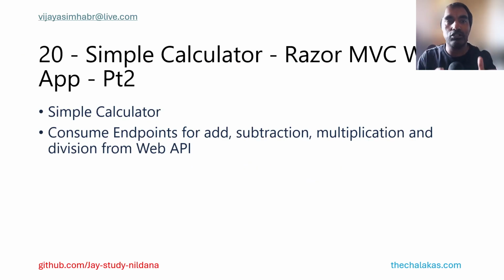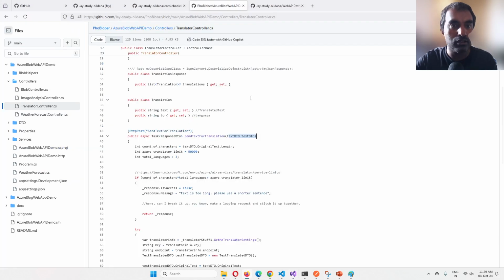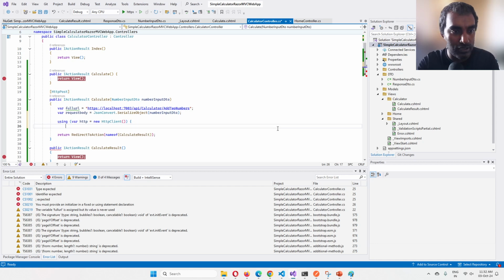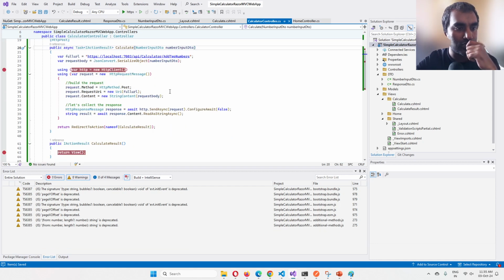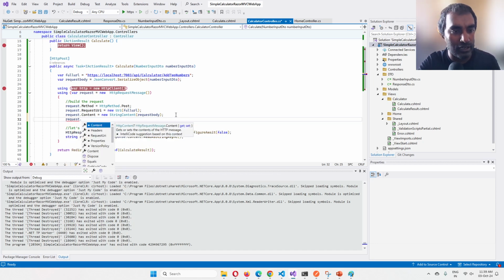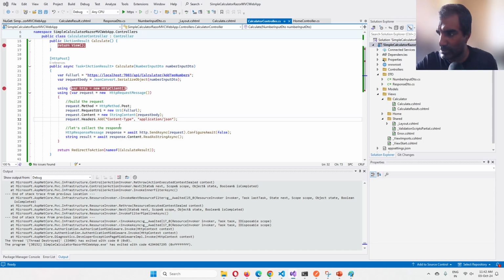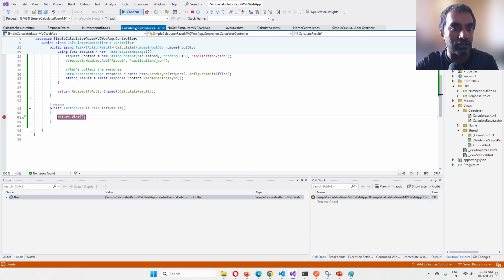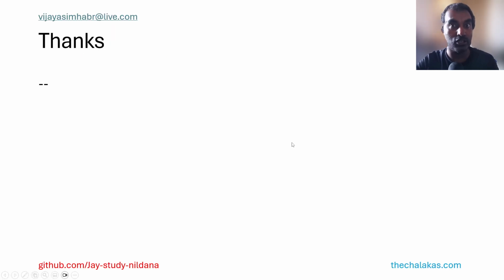Web API .NET Basics - Video 20 - Simple Calculator - Razor MVC Web App - Pt2